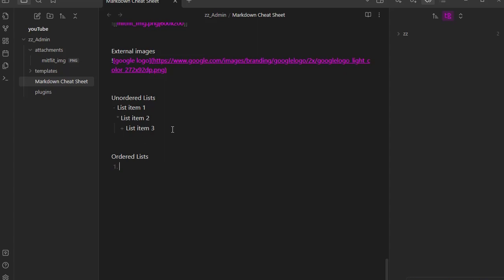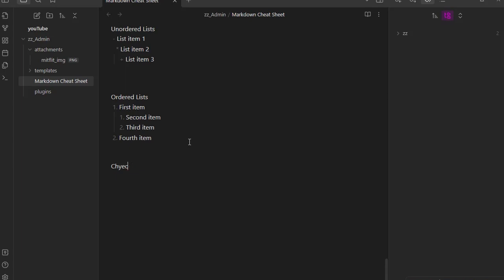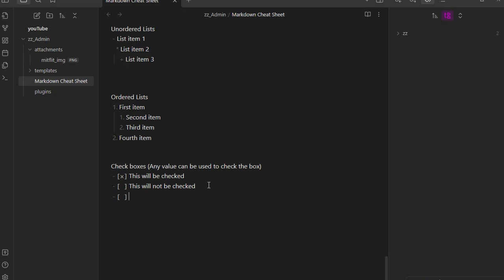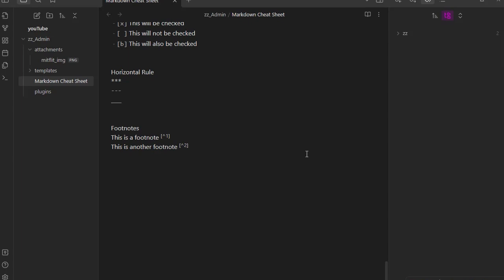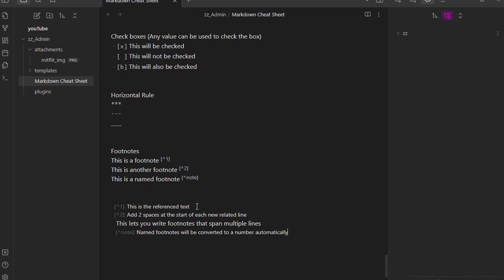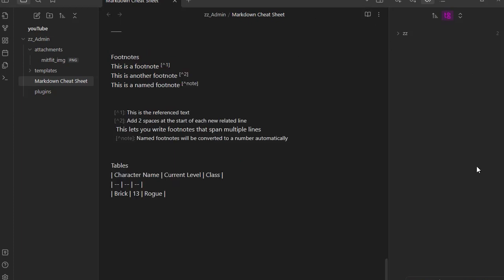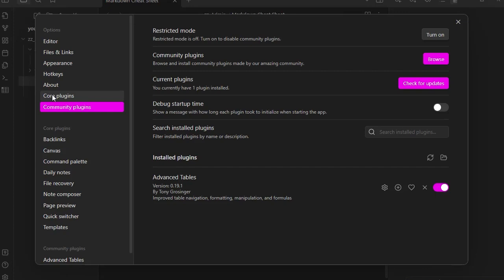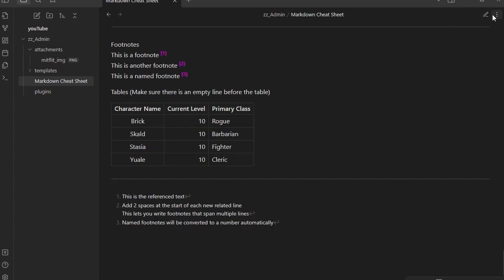Obsidian for TTRPGs - E05 - Basic Markdown Almost Done I Promise (Part 04)